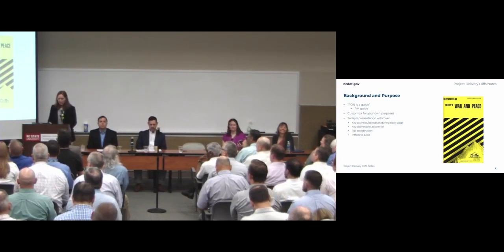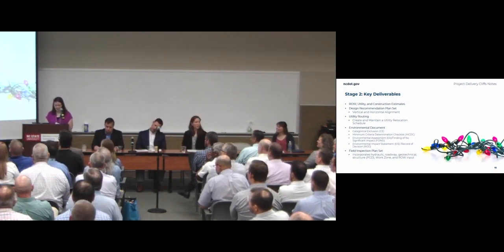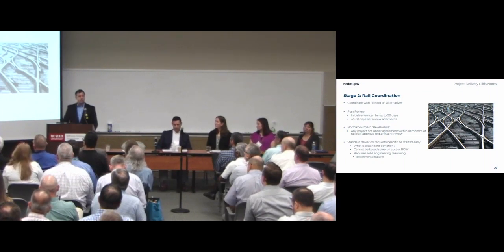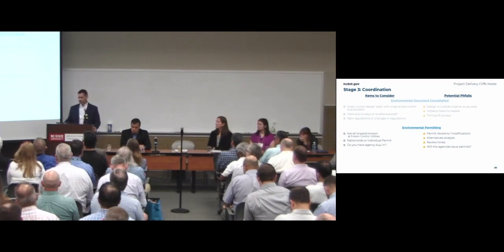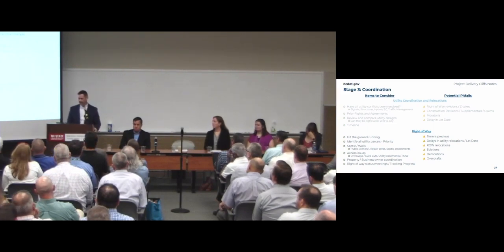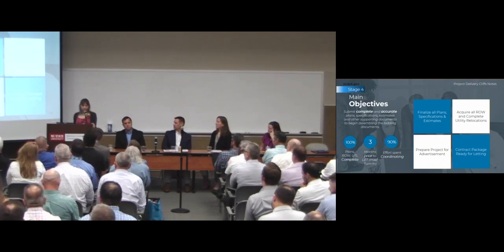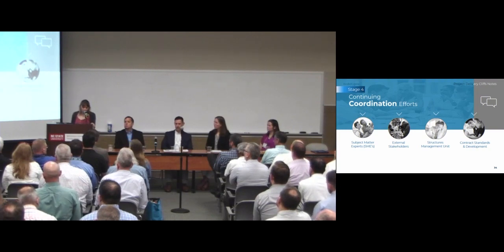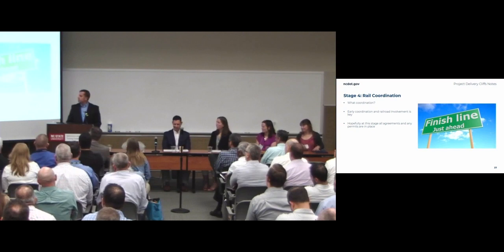Day 2 - Project Delivery Cliffs Notes